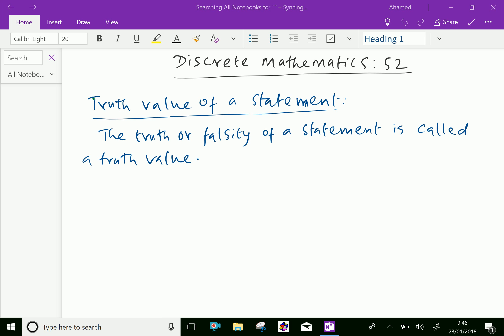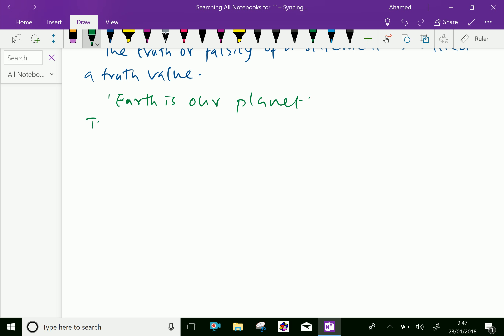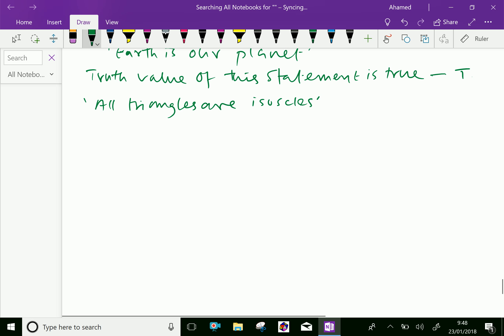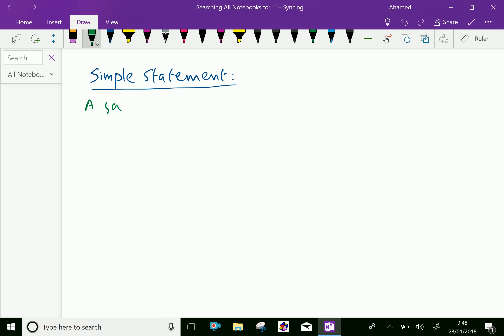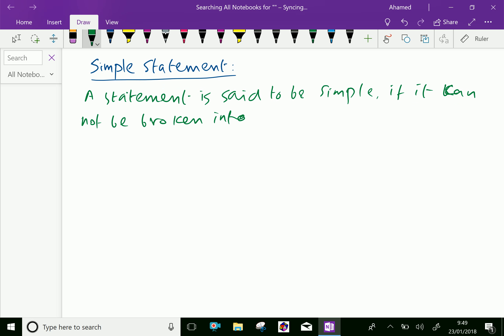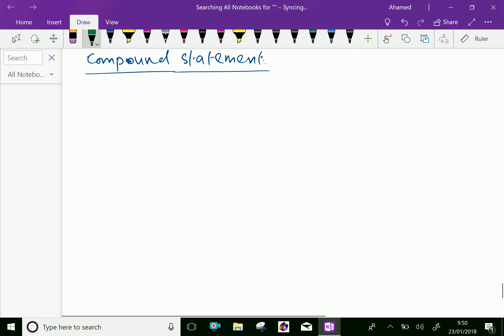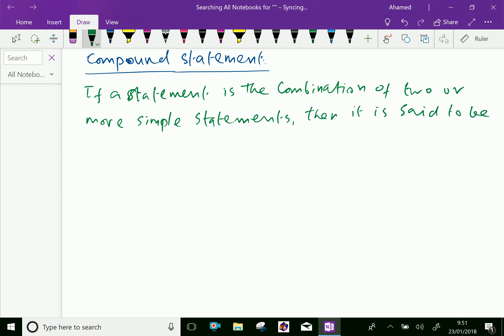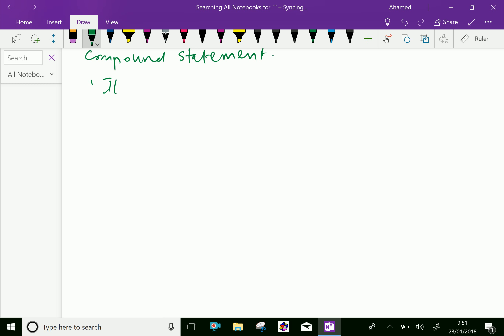Discrete mathematics : - ( Mathematical Logic ; Truth value of a statement ) - 52.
Mathematical Logic : is the sub field of mathematics exploring the application of formal logic to mathematics. It bears a close connection to the foundation of mathematics and theoretical computer science.
Truth value of a statement.